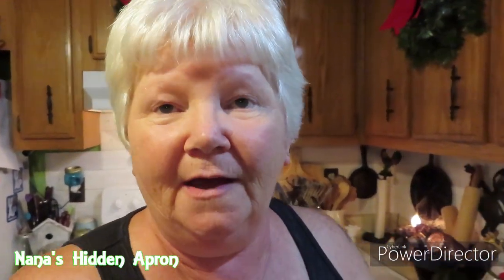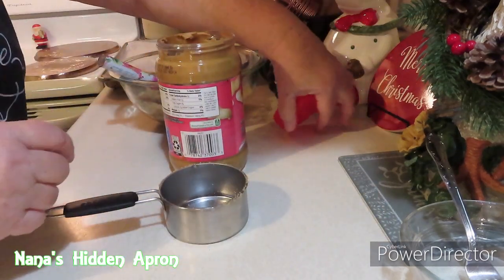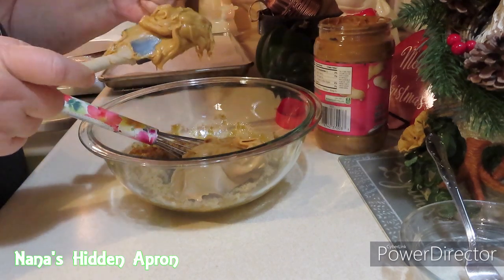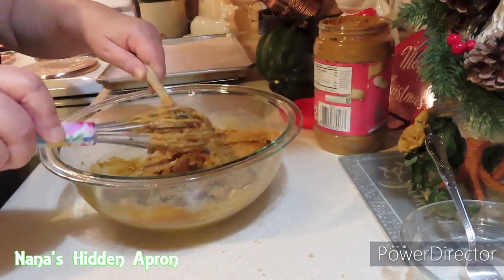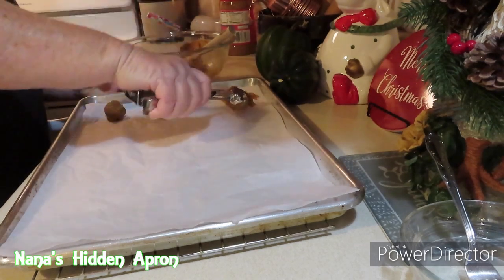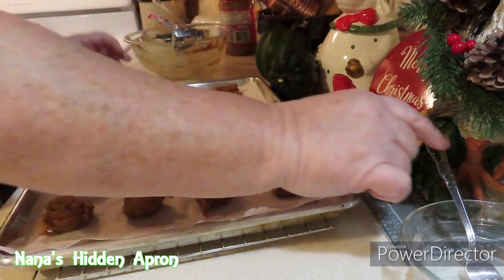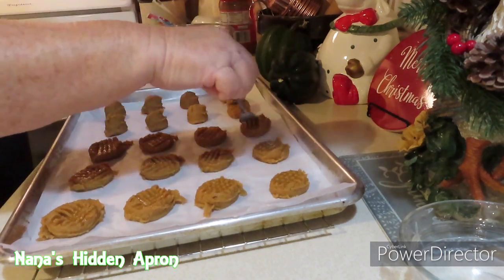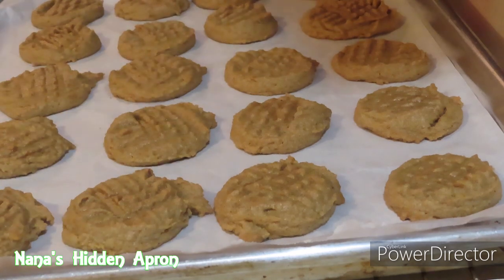3 ingredient Peanut Butter cookies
This is the easiest Peanut Butter cookie recipe I've ever found. It's 3 ingredients, that are found in most everyone's home everyday.

   Canon SX-740HS